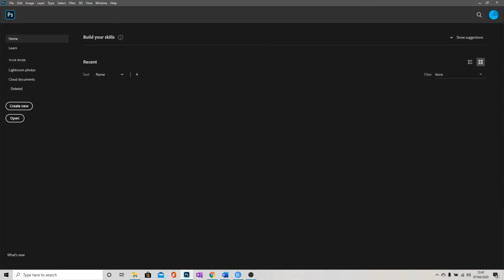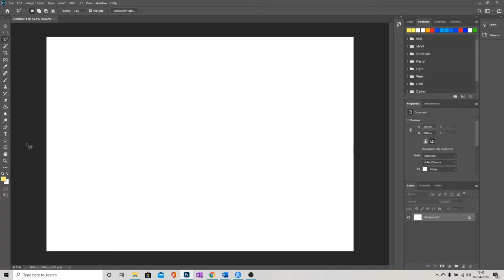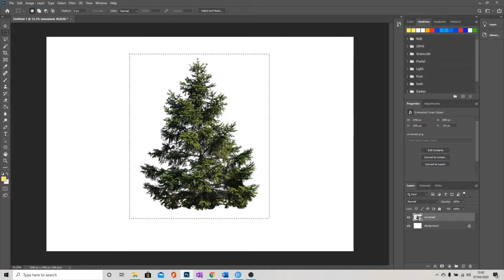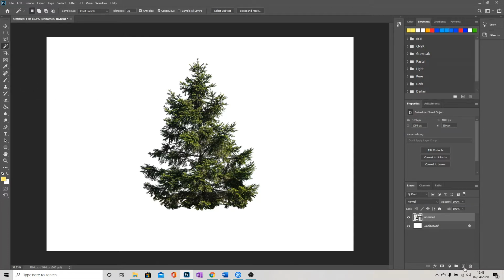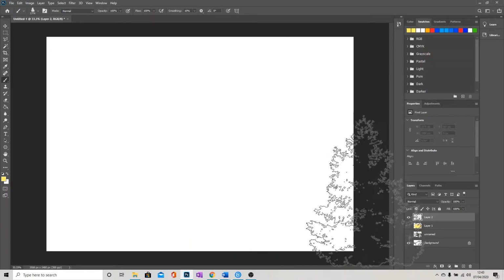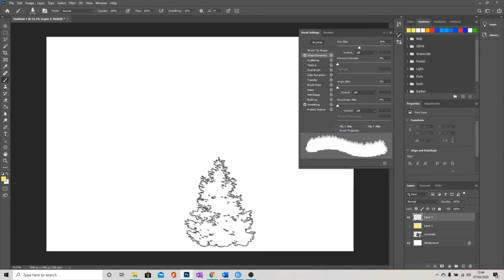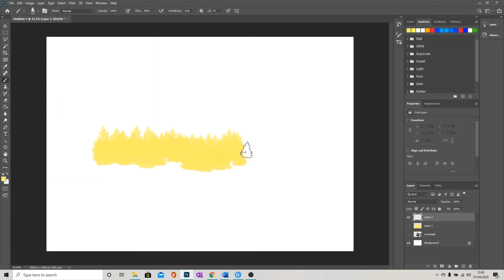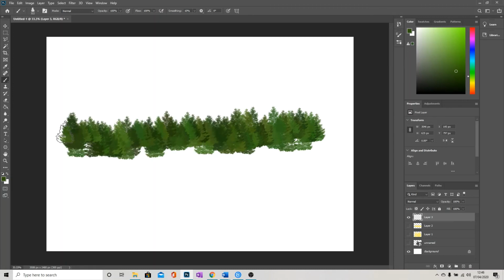Photoshop: Creating custom brushes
Custom brushes allow you to very quickly build up form and detail in your painting. Custom brushes can be downloaded or they can be created from scratch. This tutorial will show you how to take a chosen image and convert it into a custom brush to use for painting.